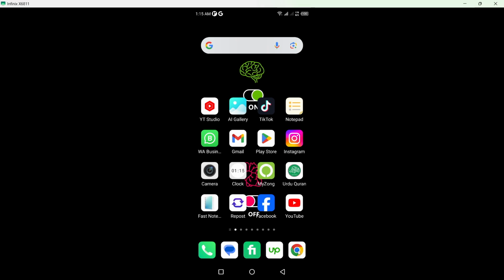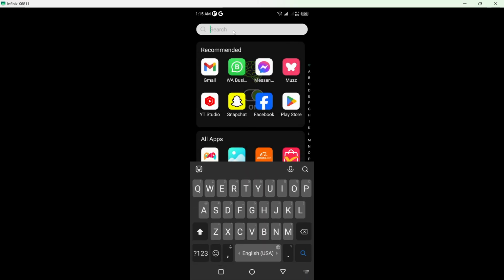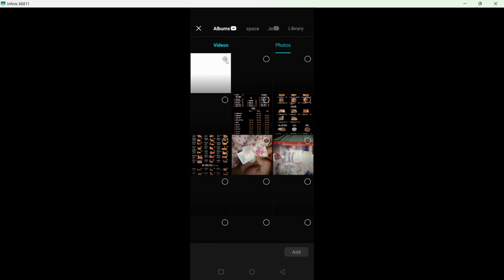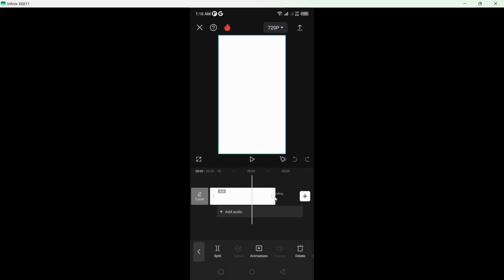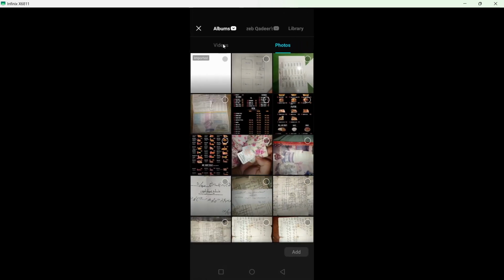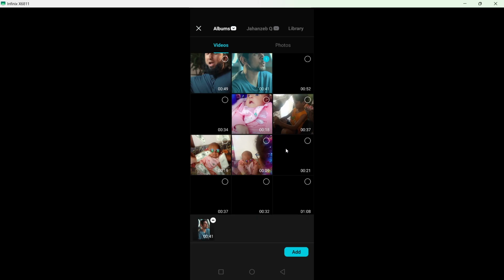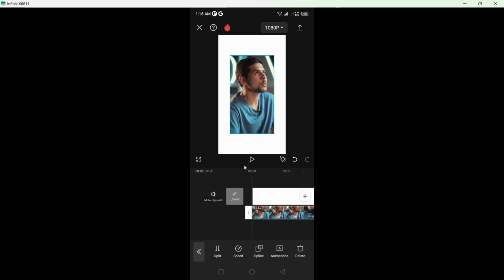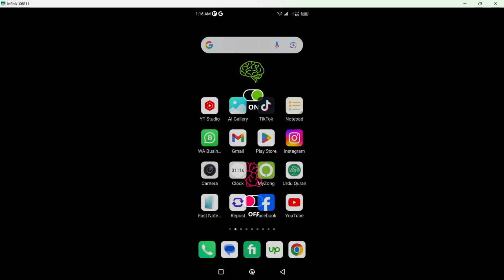How To Add White Background In Instagram Story Video (2024)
Welcome to our step-by-step tutorial on adding a clean white background to your Instagram story videos! Are you tired of your videos blending into the background or looking cluttered? Adding a white background can make your content stand out and give it a professional touch. In this tutorial, we'll show you exactly how to do it.